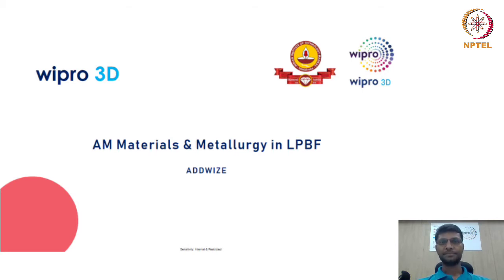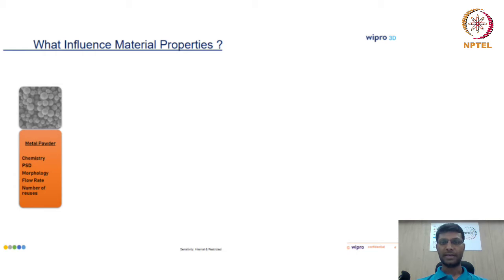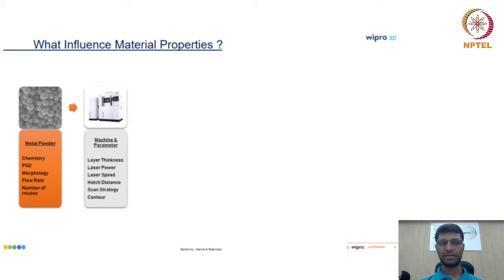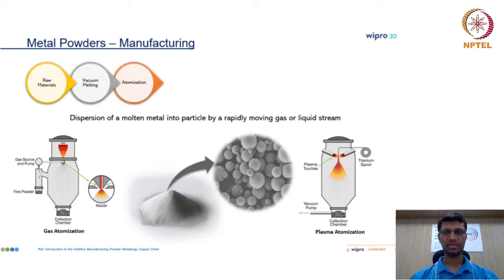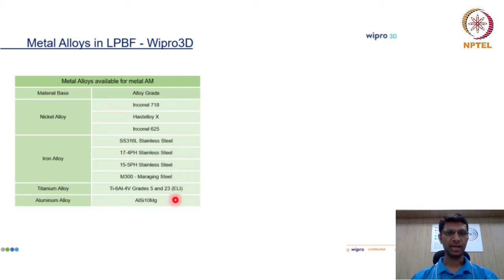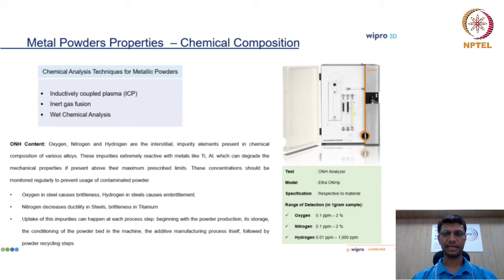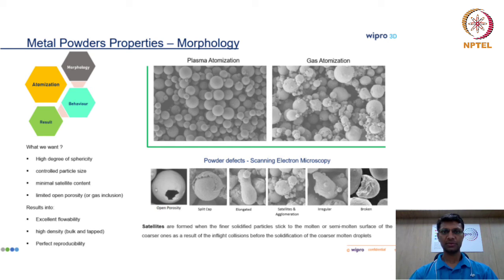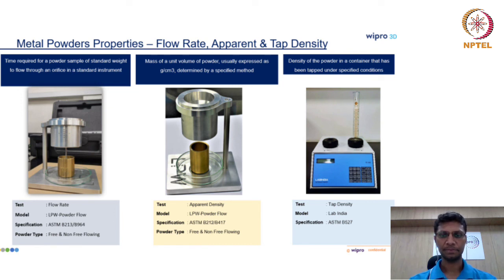mod07lec27 - AM Materials and Metallurgy in LPBF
Microstructure for LPBF parts, Powder Characterization, Available materials for aerospace, oil & gas, defense, automotive and tooling industry